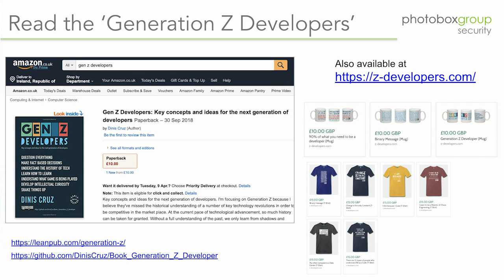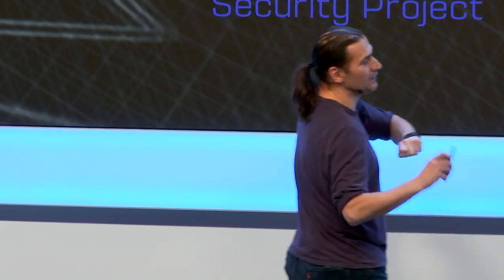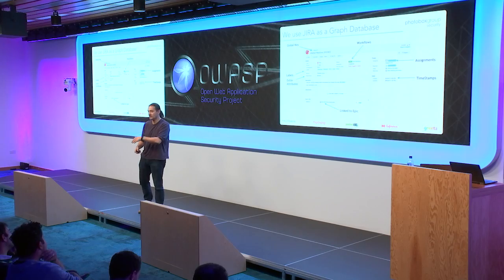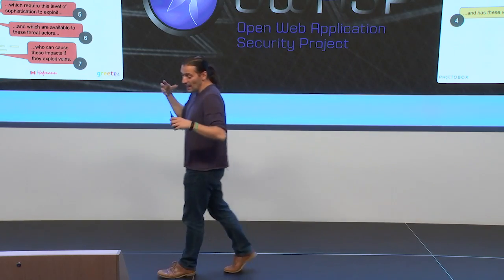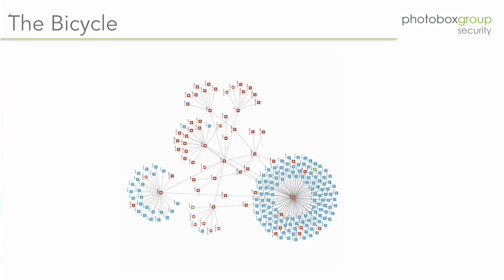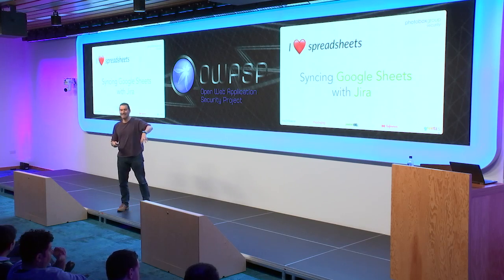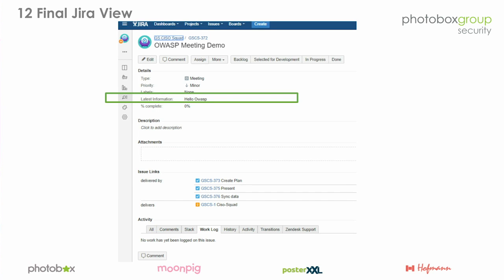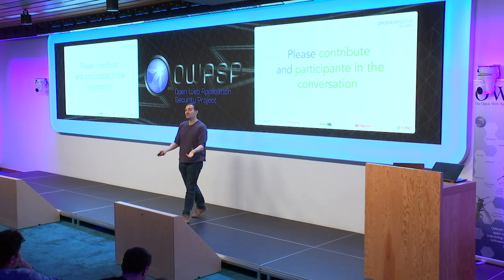"Creating a graph based security organisation " - Dinis Cruz (+ Maeve Scarry)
The way to create a modern and empowering security organisation, that both protects and empowers/enables the business, is to view the entire company and security ecosystem as a graph (where nodes are the multiple players and edges are the hyperlinked connections between them). The key strategy is to view everything as projects, with all resources connected digitally and a model that rewards the maximum visibility of risks and tasks.

Speaker Bio:
Dinis Cruz is the CISO of Photobox and a renowned application security expert who is passionate about creating Application Security teams and providing Application Security assurance across the Software Development Lifecycle (from development, to operations, to business processes, to board-level decisions). His focus is in the alignment of the business’s risk appetite with the reality created by internally developed applications..

This talk was presented at the OWASP London Chapter Meeting on the 4th April 2019 at Facebook London HQ